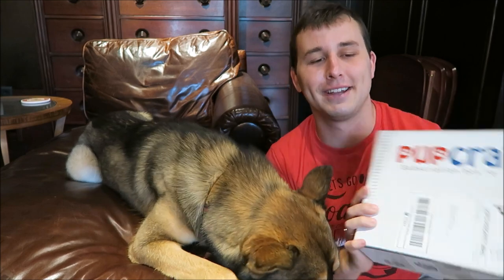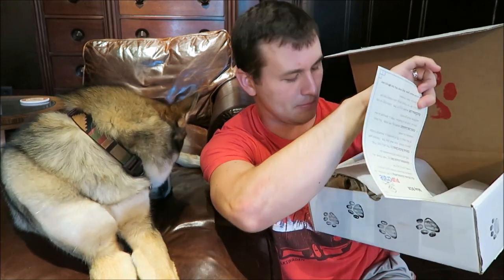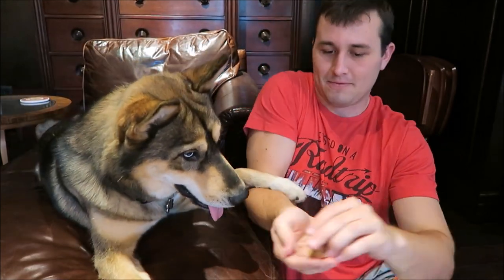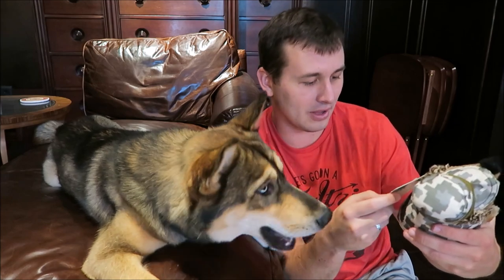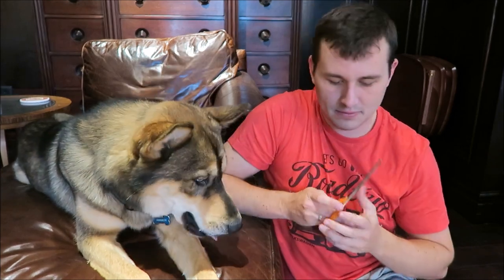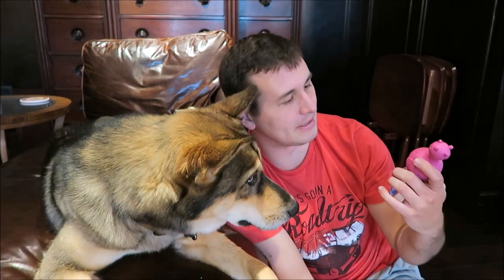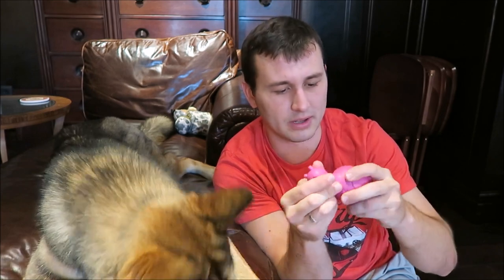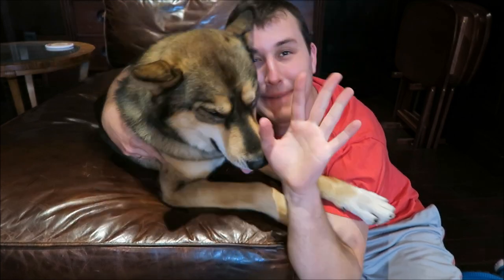PupCrate Unboxing | May 2016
We were sent a PupCrate box to unbox for you guys, so I decided it was time to give Amarok "Rok," my father's agouti Siberian husky, another shot to open a pet subscription box.

(this will drop the price down around 3 dollars per month if you're not so great at math)

PupCrate is a monthly subscription box that will send you treats and toys all made in the USA every month! You can choose between small (0-20), medium (20-50), and large (50+) as well as decide if you want your toys to be chew-focused, plush-focused, or a mix of both which is different than any pet subscription box we've checked out!

For any questions regarding Amarok "Rok." He's an agouti husky which means his coloring is a bit different than most. He's a pure-bred husky, so he's not part German Shepard or anything. His hairs are multiple colors, and his lighter areas are cream instead of white like Nanook and Silla's. He also has a black-tipped tail as opposed to white like his siblings. Agouti huskies are mostly from working lines meaning they are bred to actually pull as opposed to show lines which is what both Nook and Silla are. You can definitely tell Nook is more dainty when compared to Rok. Rok is also just naturally more vocal than the other two, so if you think he's about to bite me or something, don't worry. We tested his temper. He just growls a lot. He's from Earnwel's Husky Reserve in North Carolina if anyone is wondering. He's a little over a year old now, and that's all I can think of that people would ask.